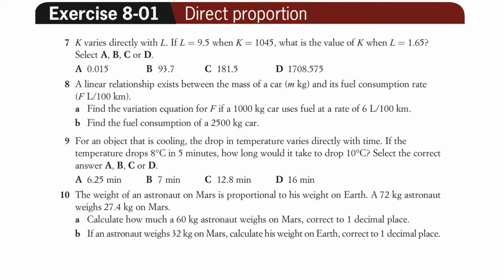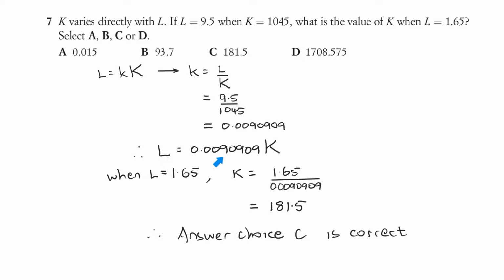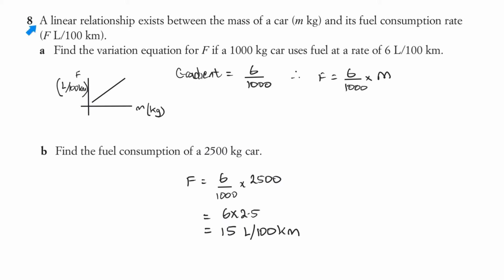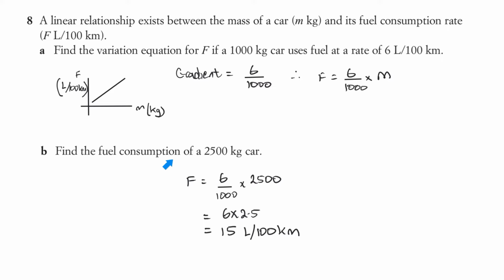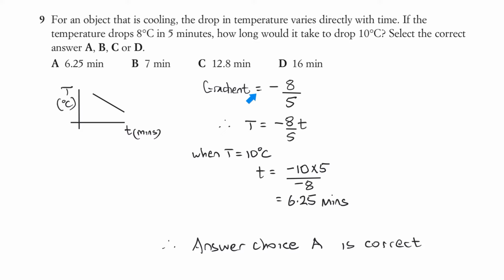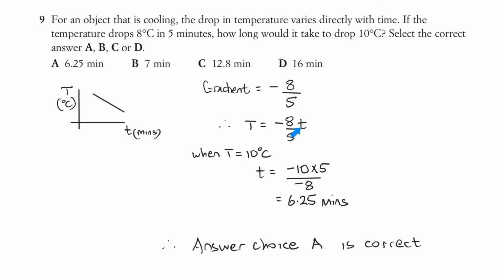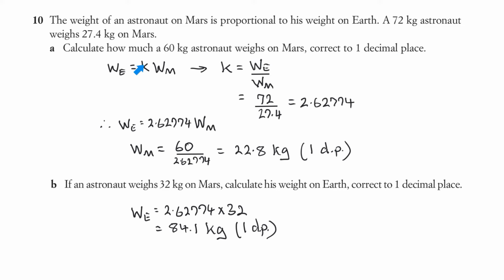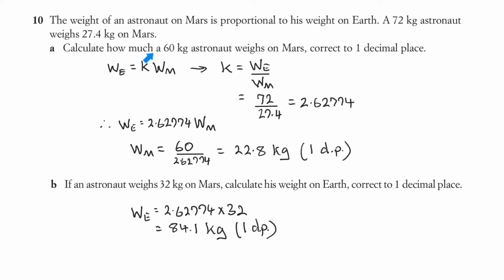Direct Proportion IB MYP 5 Mathematics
New Century Mathematics Grade 10 Advanced 5.3  Exercise 8-01 Q7 thru Q10